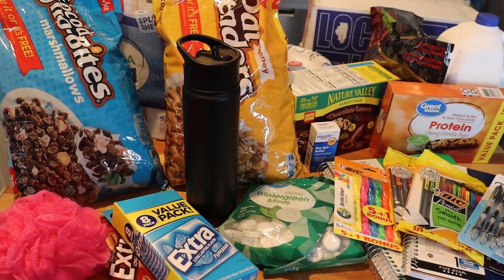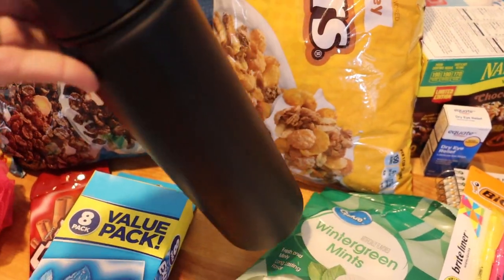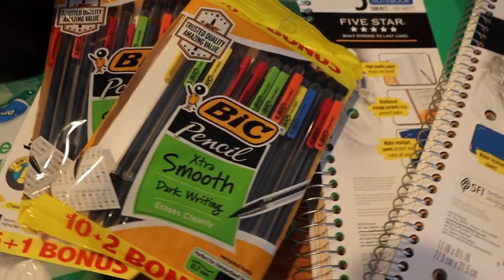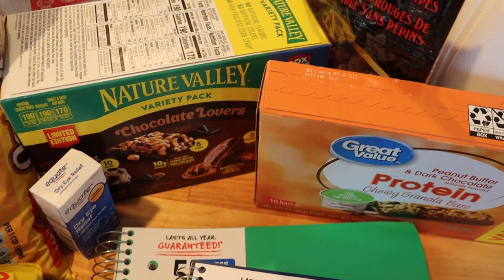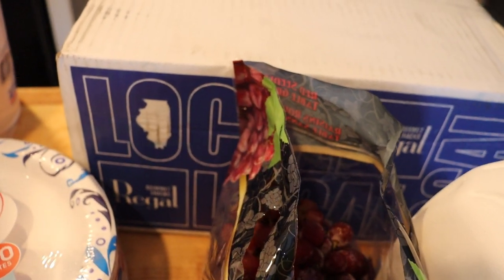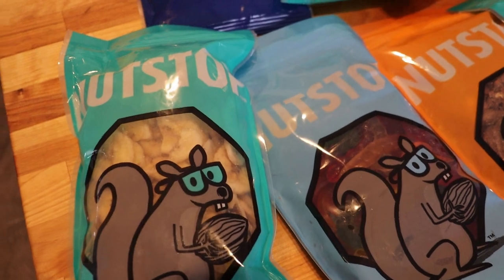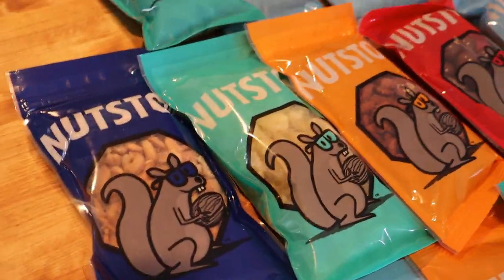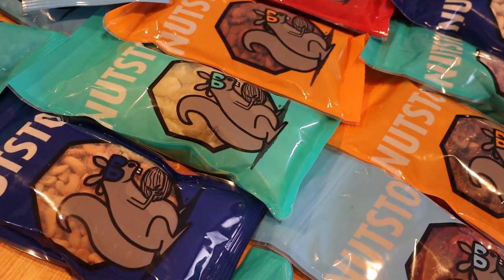Back to School Haul! | School supplies | After School Snacks | Walmart & Nutstop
Hi! Thanks for stopping by my channel! In this video, I share a haul of some of the items i've picked up lately with back to school in mind. I went to walmart to pick up the school supplies, some household items and some of the snacks. The majority of the snacks came from nutstop!

This video is not sponsored, but nutstop did kindly send me all of the items for review and to show you all!
Here are some direct links for some of my favorite products from nutstop!

Conscious Wallet:

Parkoo Eraseable Pens:

►About Me:
My name is Jessi. I am a wife to an amazing man who I have loved for more than half my life. We have 2 teenage sons! We are living in Southeast Michigan and on a mission pay off all of our credit card debt! We have taken inspiration from the likes of Dave Ramsey and The Budget Mom as well as lots of budgeting channels here on youtube and have put our own spin on it. I use my platform here on youtube to share our budgeting journey and it's ups and downs as well as other fun lifestyle content like vlogs, hauls and planning.

Snail Mail:
Jwhackers
Carleton, Mi
48117